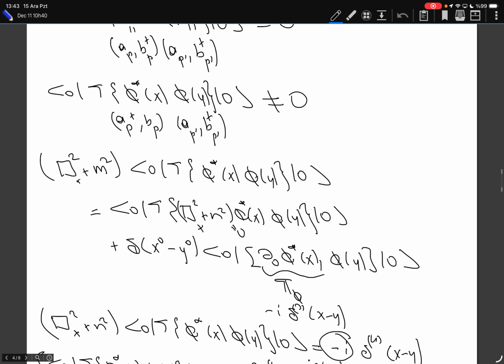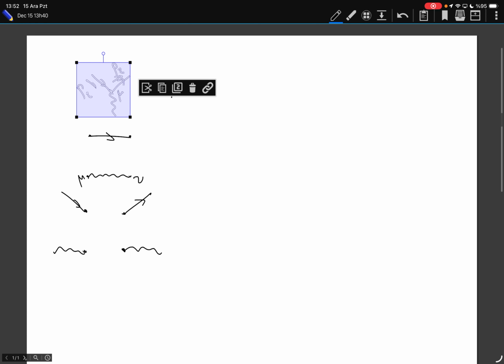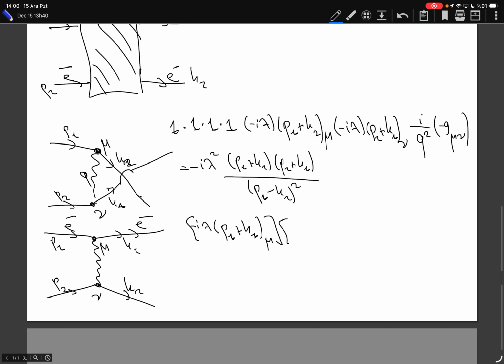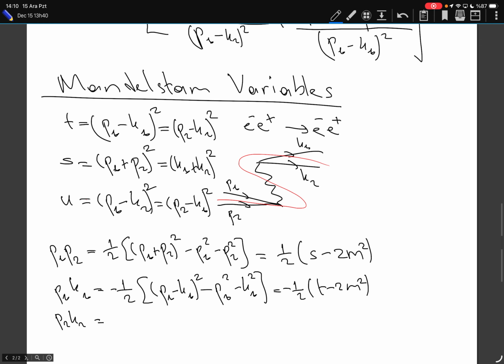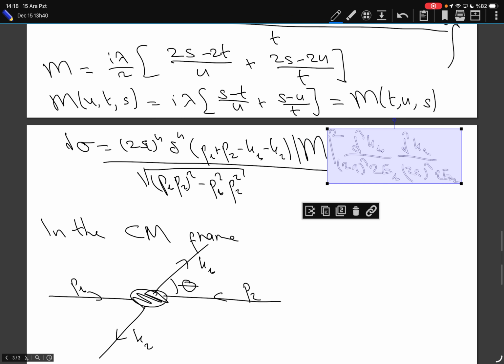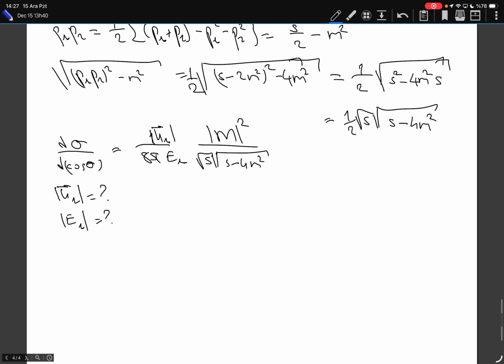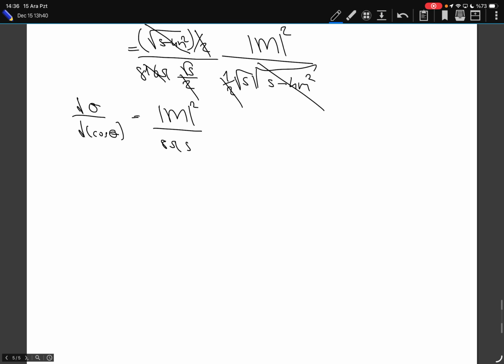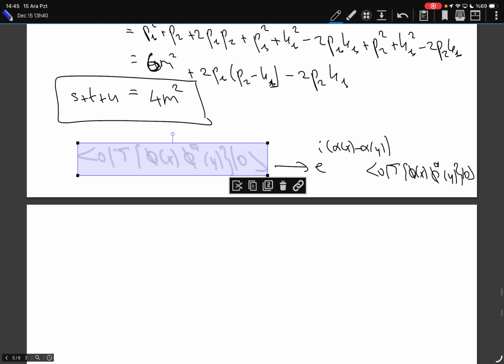20251_Phys541_Week11_Day1_Hour1